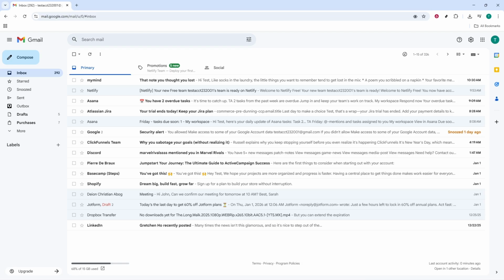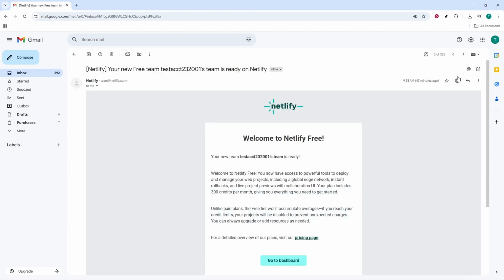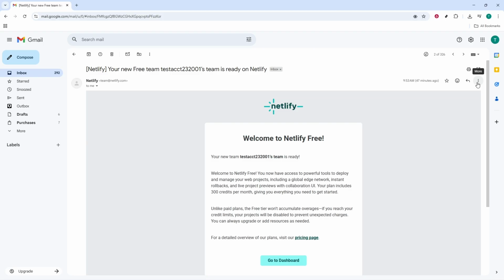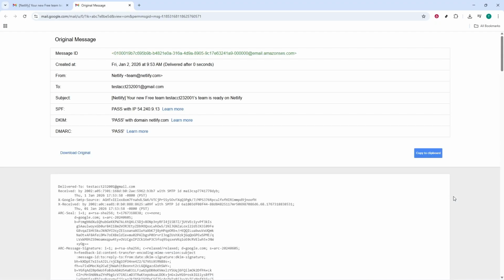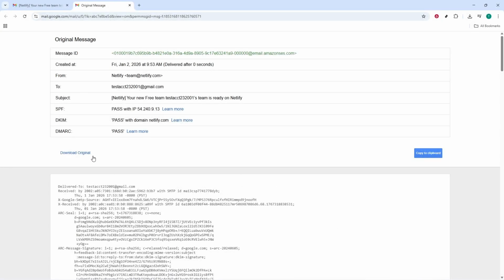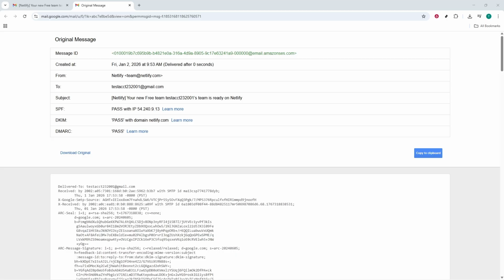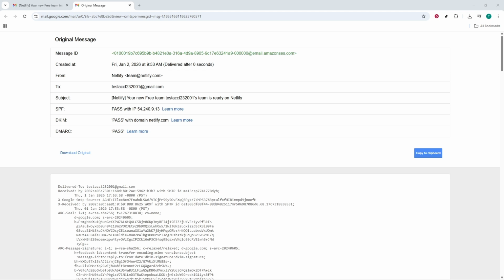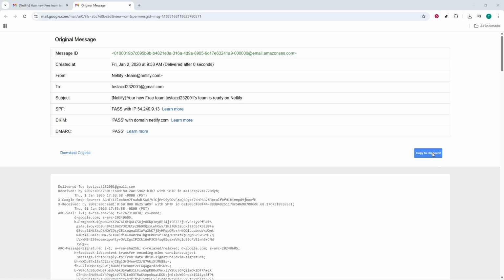How To View The Original Message Header Info (Working 2026)